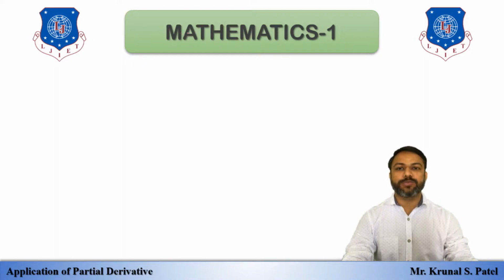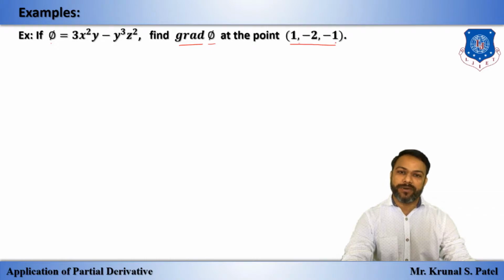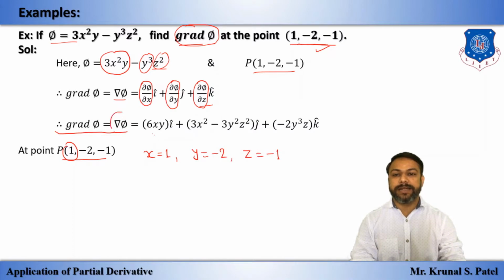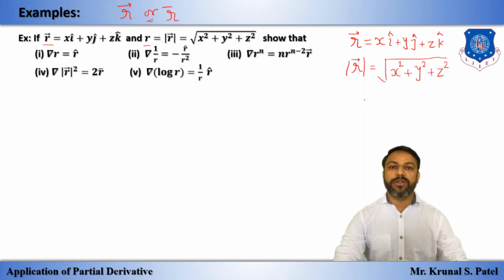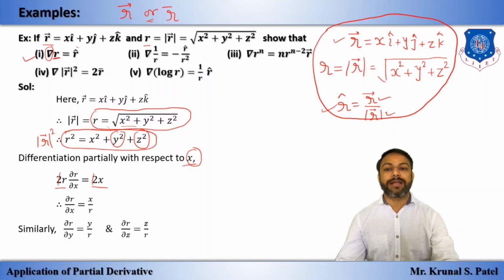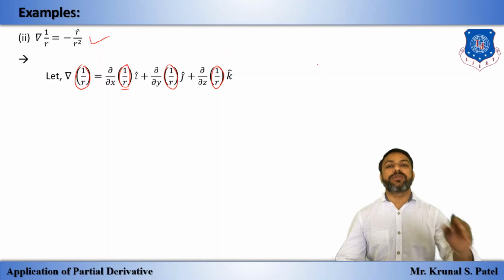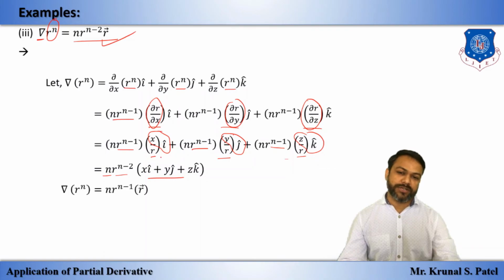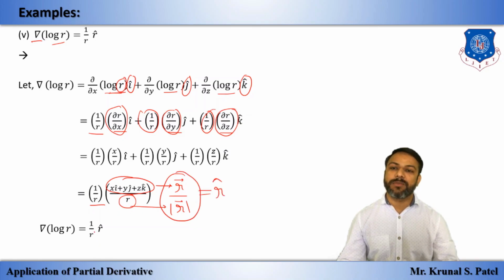Lec-23_Gradient of a Scalar Field | Mathematics 01 | First Year Engineering